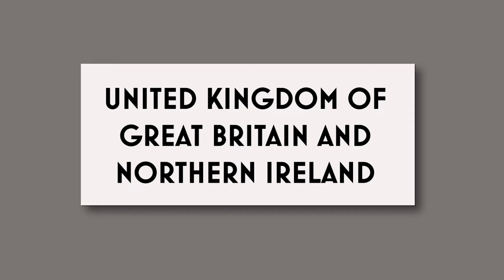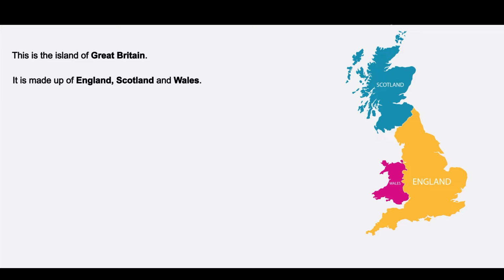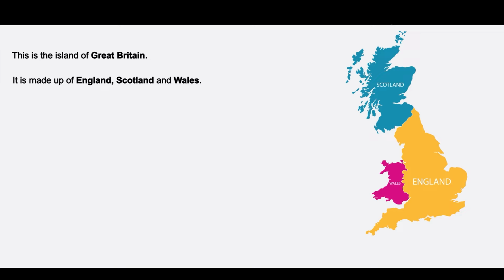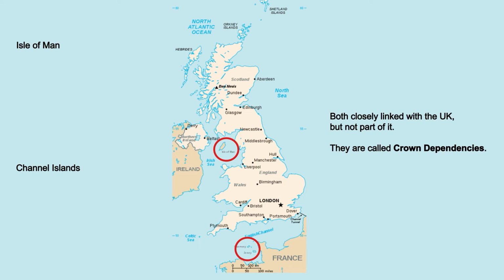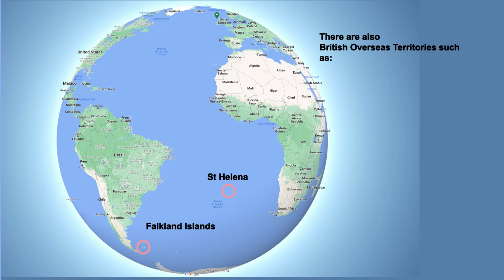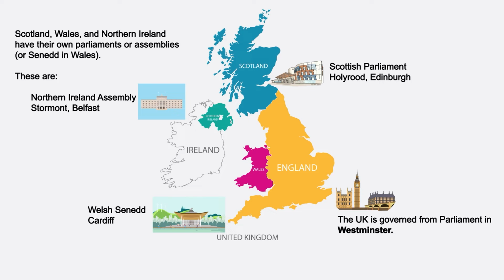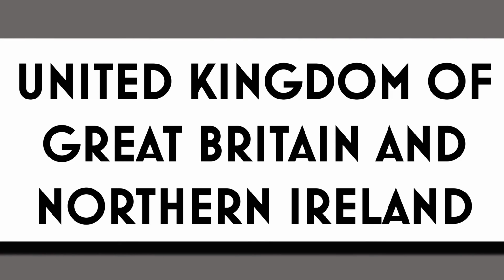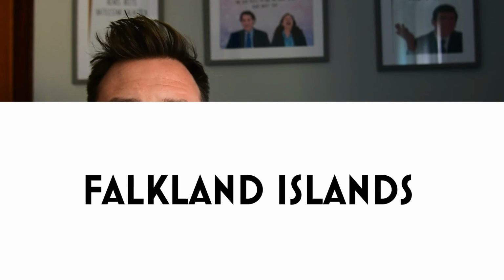Life in the UK Test - Module 2 - What is the UK.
This is a taster lesson from our Life in the UK Course Module 2 covers What is the UK?